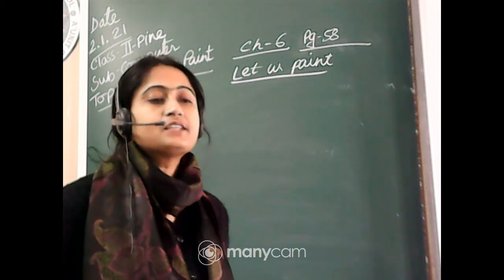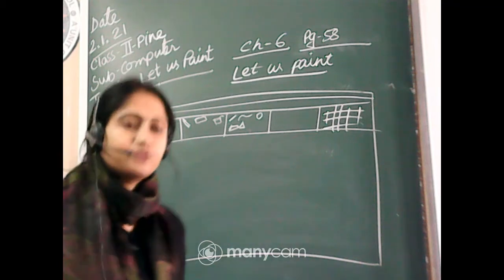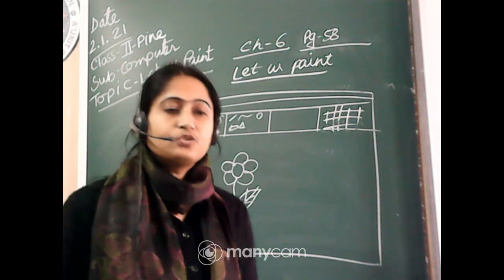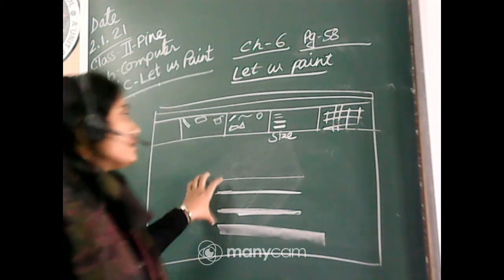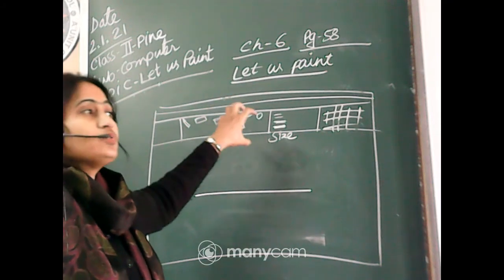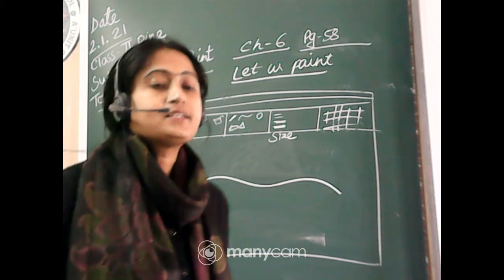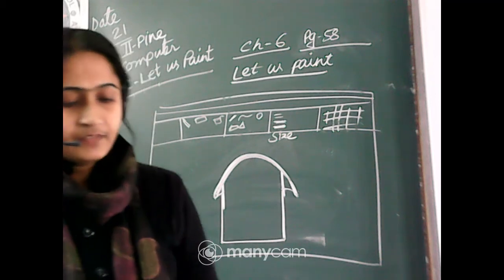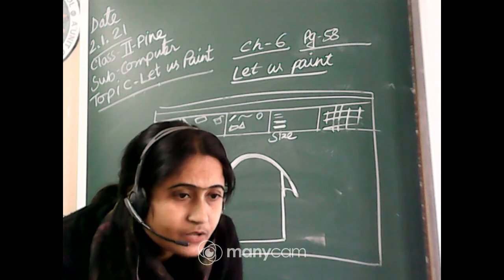CLASS II COMPUTER LIVE (TOPIC:- LET US PAINT)